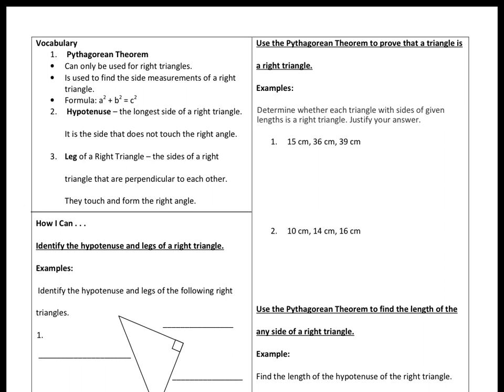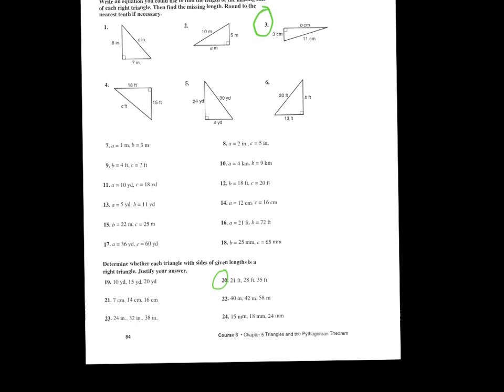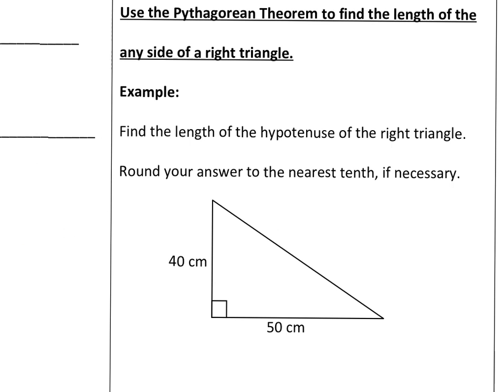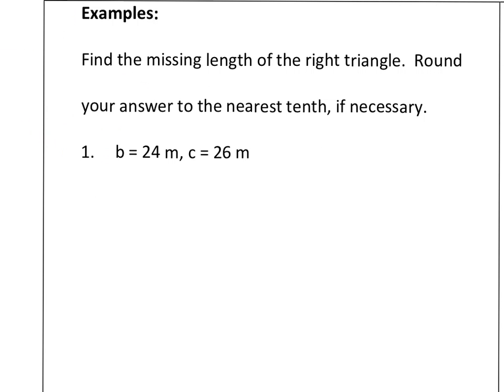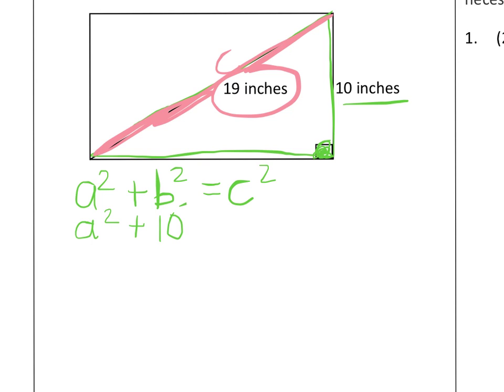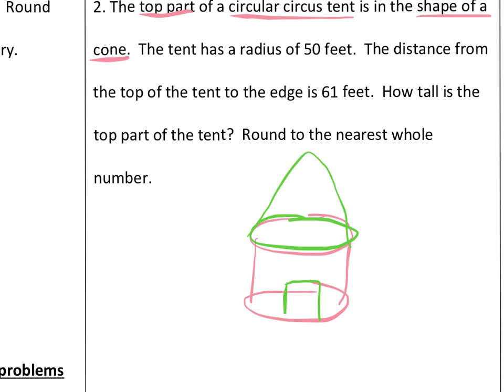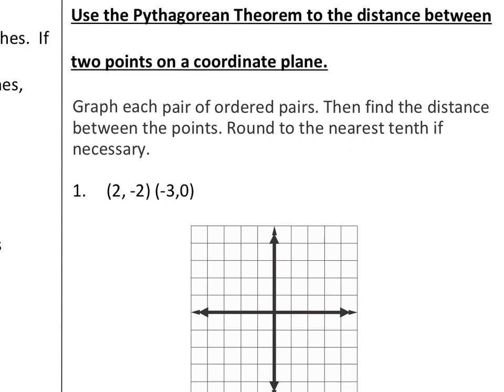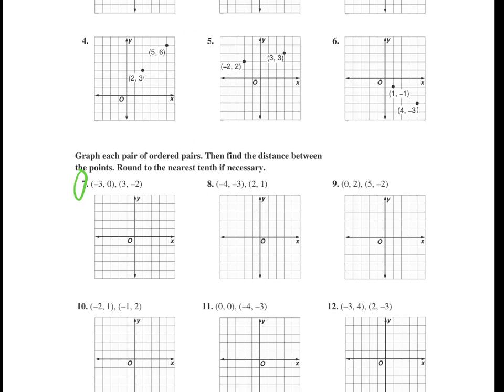Pythagorean Theorem Notes